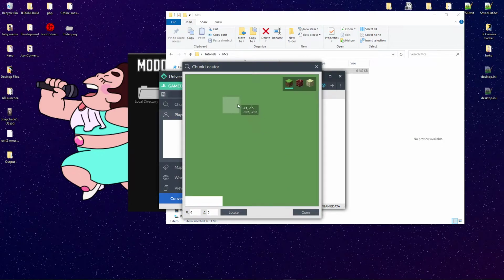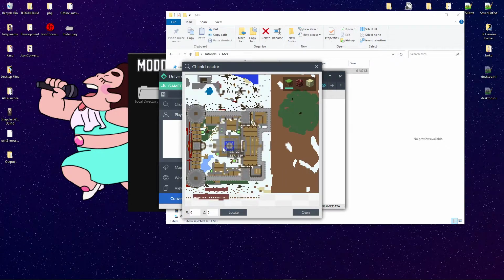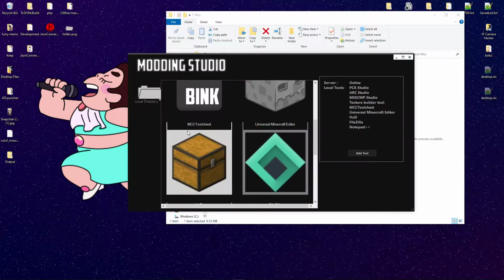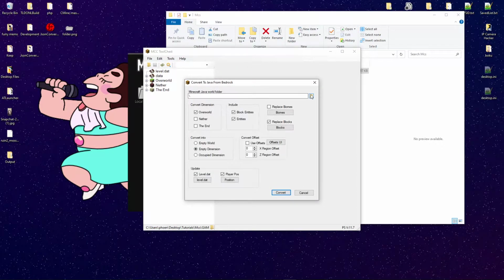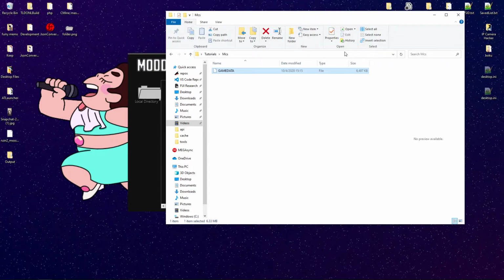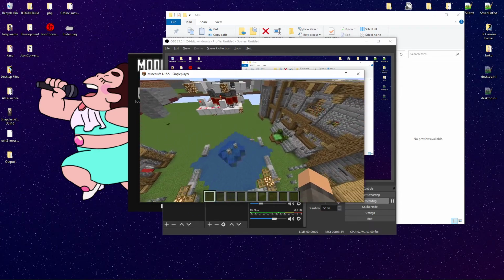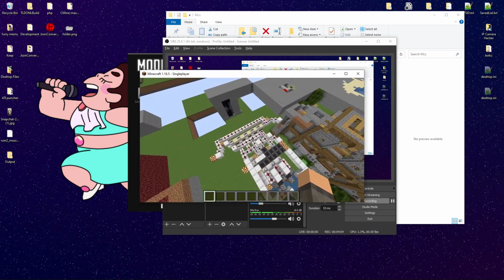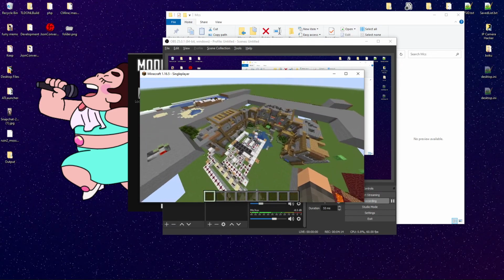How to edit .MCS Files